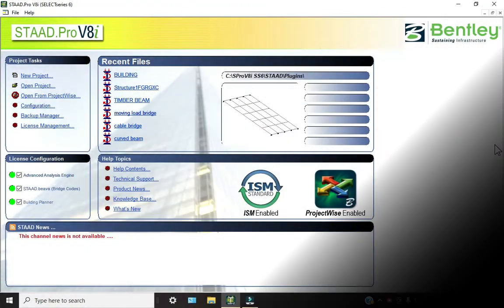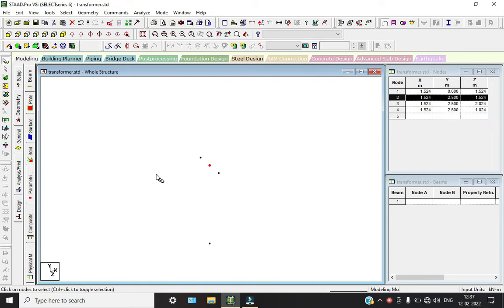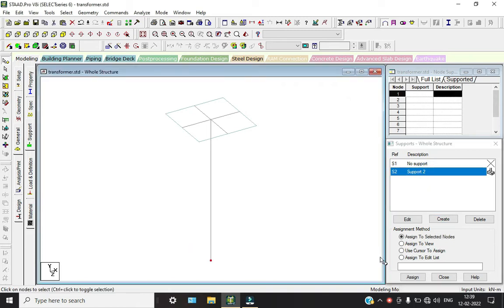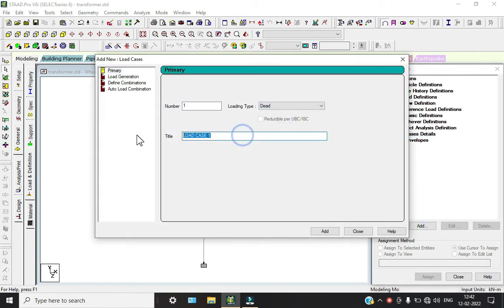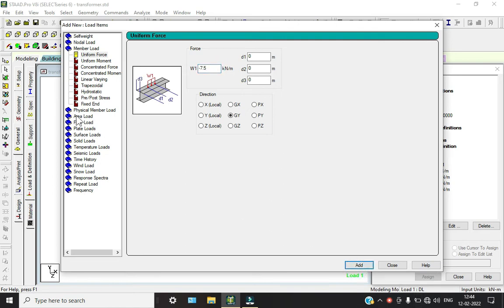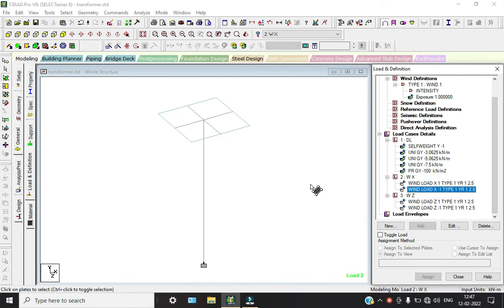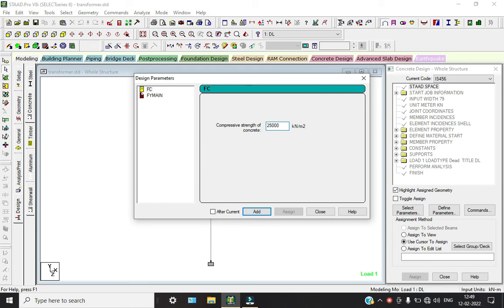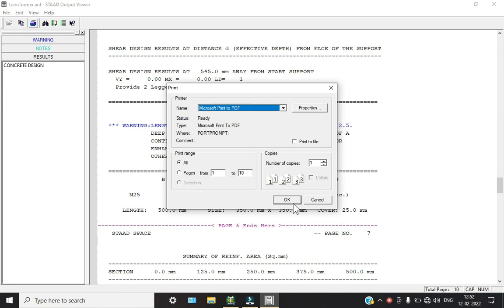TRANSFORMER DESIGN AND ANALYSIS BY STAAD PRO BY PRAYING LIPS FOUNDATION 9866548910